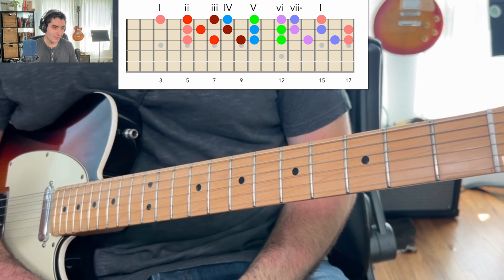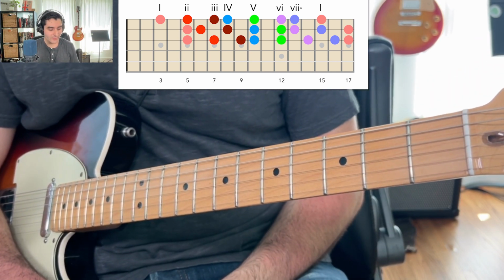How To Practice New Things On Guitar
Practice with the FREE Jamsville App (no email or download required)